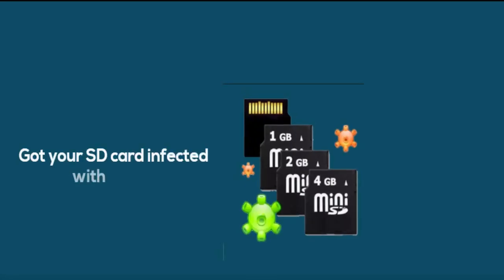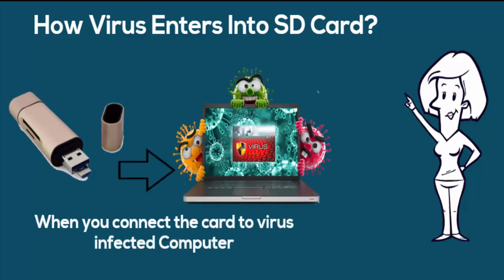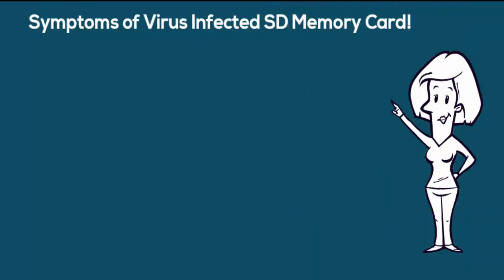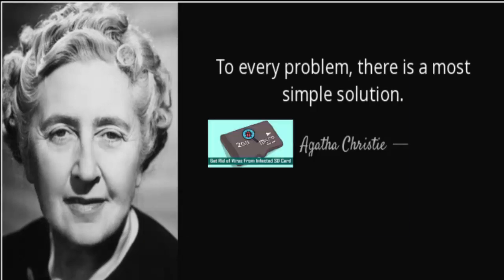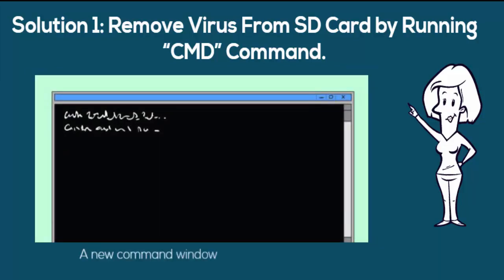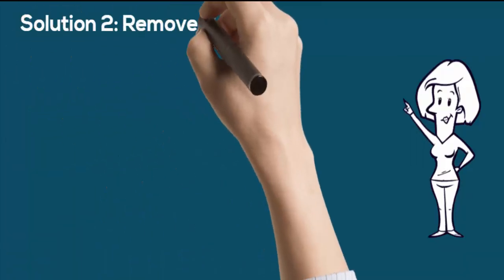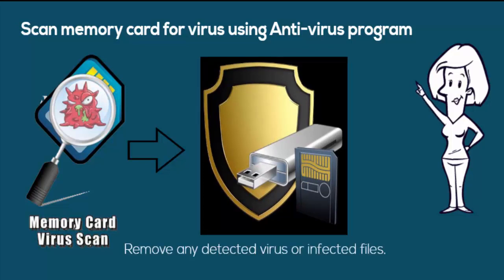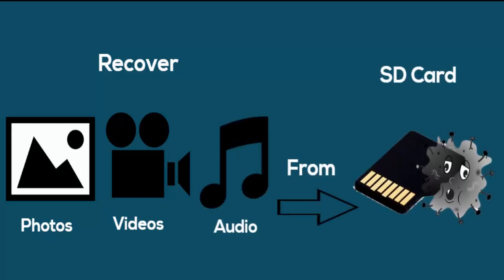Video Tutorial: Remove Virus From SD Card Without Formatting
This video explains 2 ways to remove virus from SD card and one best way to recover photos, videos and audio files from virus infected SD card. Just watch the video and simply follow the solutions.